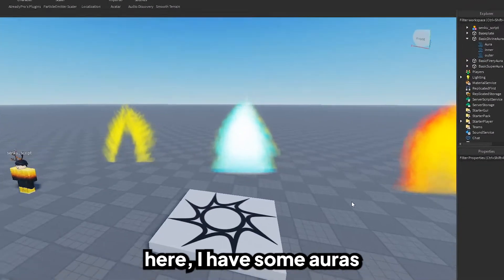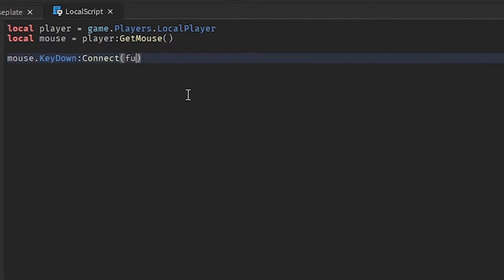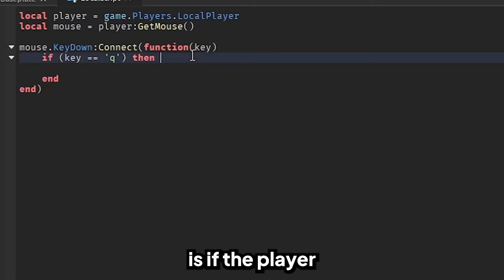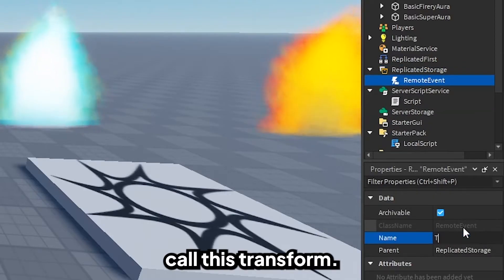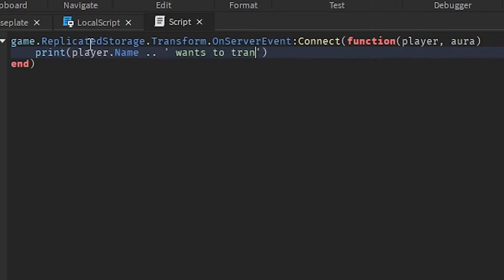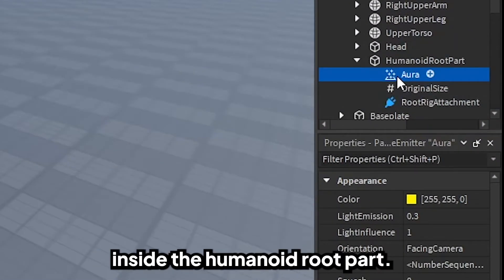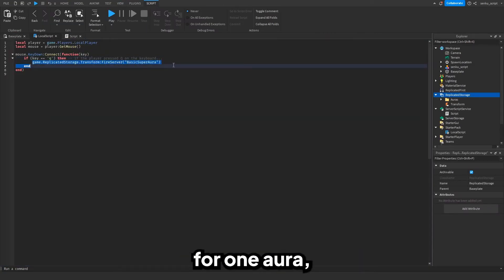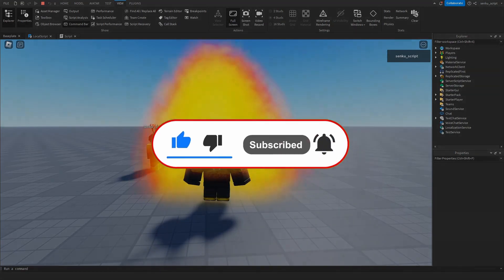How To Add ANIME AURAS To Your Game (PRESS KEY TO ACTIVATE)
In this tutorial, you'll learn how to add epic anime auras to your Roblox game with just the press of a key! Adding custom auras can make your game stand out and give it a unique touch, so follow along as I guide you through the steps.

First, I'll show you how to make things print using a Roblox KeyDown event. Then, I guide you through the process of adding the auras to your Roblox game and assigning them to specific keys.

This tutorial is perfect for beginners who are new to Roblox and want to customize their games with anime auras. It's also great for experienced Roblox developers who want to add some new features to their games.

So grab your favorite duck, sit back, and get ready to learn how to add anime auras to your Roblox game with ease!